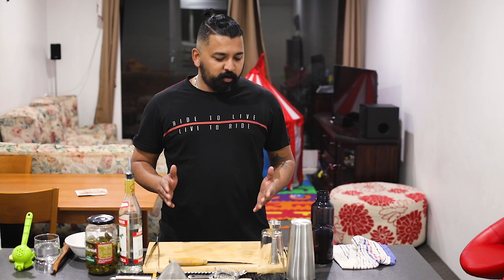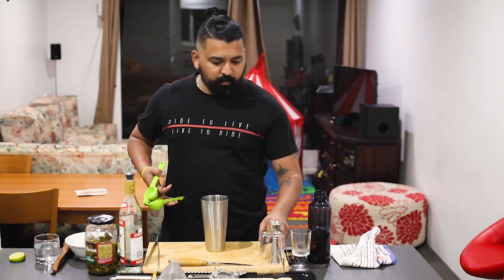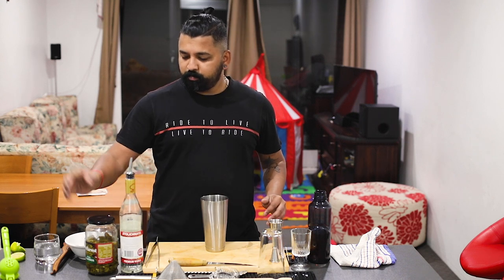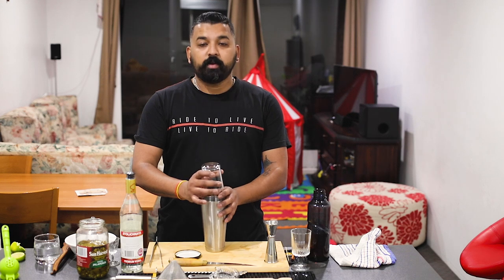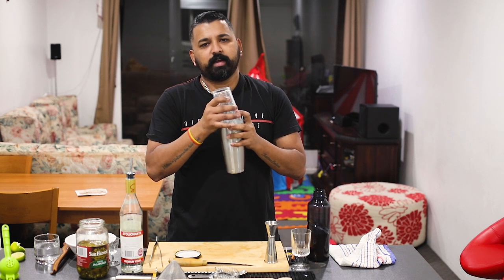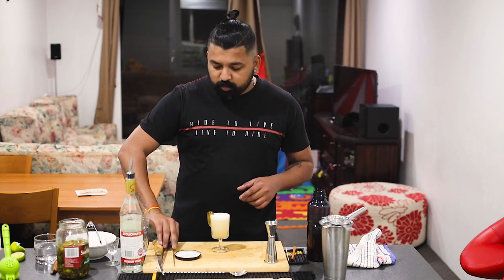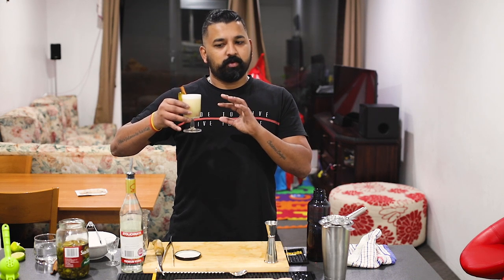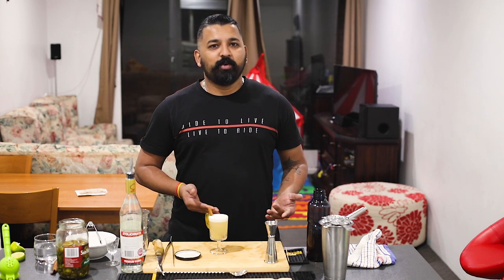Spicy Vodka Sour Cocktail, A Spicy (medium) & Sour cocktail with vodka as the base spirit. Malayalam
A cocktail that is spicy (medium) & Sour with vodka as the base spirit.

It is a Travel Vlog from Australia, featuring unique and dreamy destinations from Australia. As I travel, I would be uploading Food and Drinks videos as well, as it is part of the travel. Travelling, includes travel to top cities like Sydney, Melbourne, Brisbane, Perth, Goldcoast, Sunshine Coast etc. and also Australian wildlife, Jungles, Wilderness, Beaches, Islands, Camping destinations, Off Road tracks  etc. Channel would also feature food, and cocktails as I travel along.